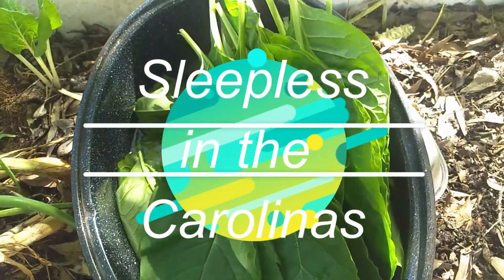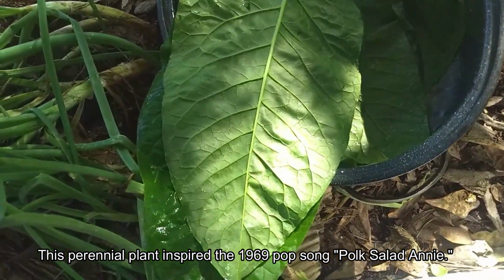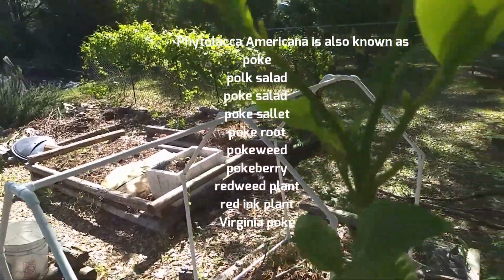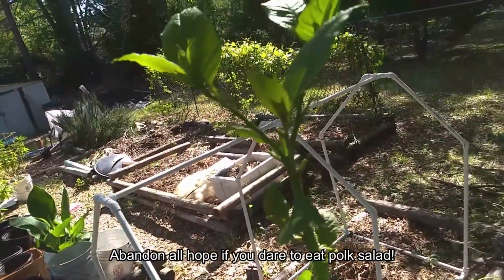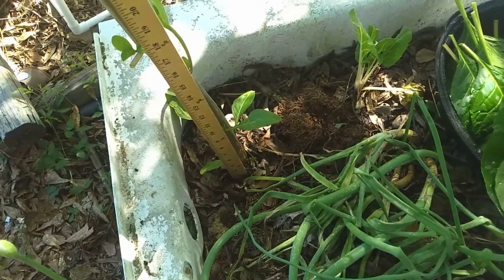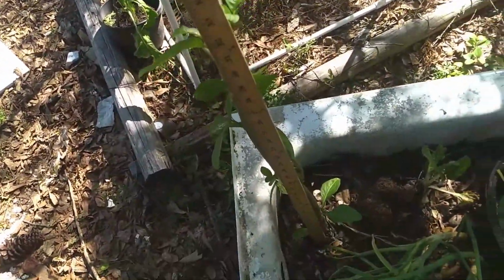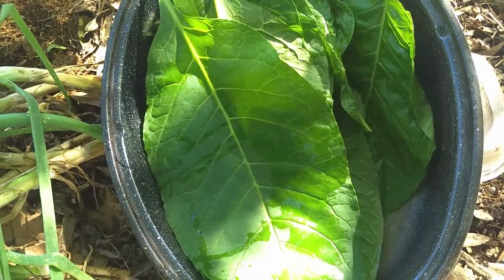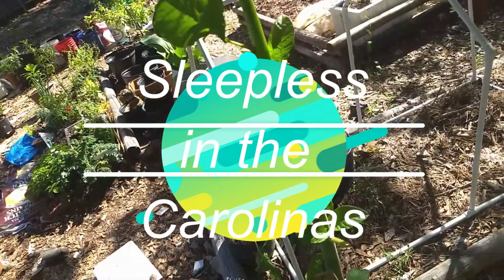Ode to Poke Salad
If you grew up in the South, you probably have eaten or heard of poke salad. Known by many names, this perennial plant was common fare for my family.